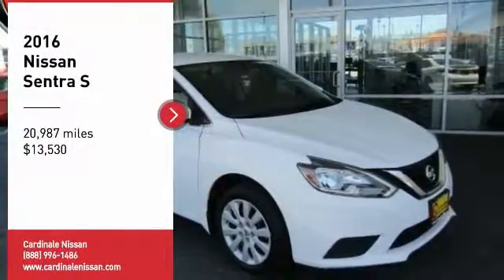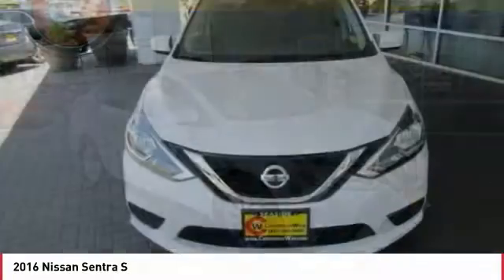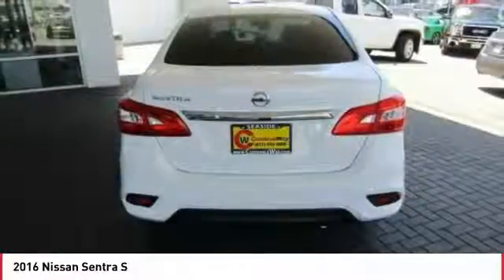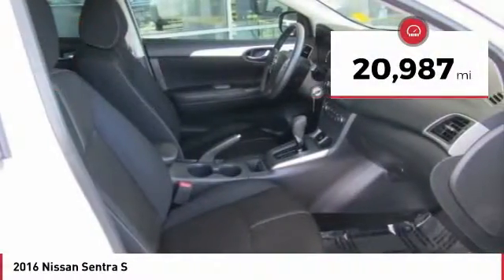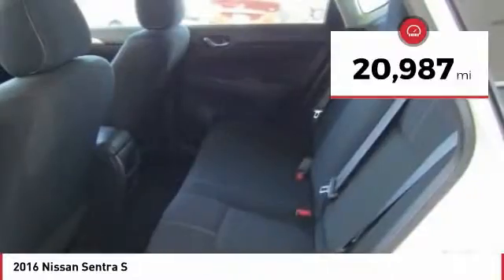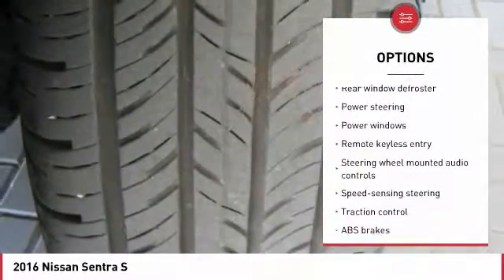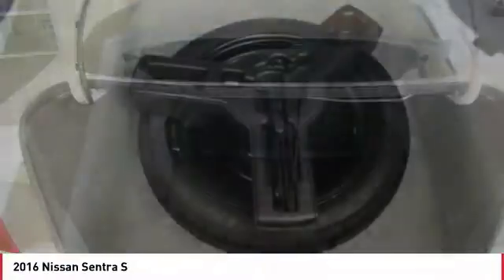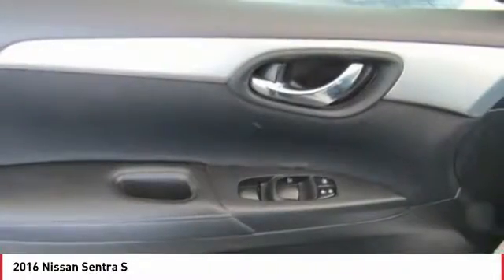2016 Nissan Sentra Seaside CA Q3060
2016 Nissan Sentra S

Cardinale Nissan
1661 Del Monte Blvd.

Clean CARFAX. Certified. Fresh Powder 2016 Nissan Sentra S Nissan Certified Pre Owned FWD CVT with Xtronic 1.8L 4-Cylinder DOHC 16V CLEAN CARFAX, FULLY SERVICED, STILL UNDER FACTORY WARRANTY,   BLUETOOTH  , 100,000 MILE POWER TRAIN WARRANTY!, LOW MILEAGE!, Electronic Stability Control, Radio: AM/FM/CD/Aux-In Audio System, Speed control, Traction control.  Family owned company that understands how valuable your time and money are. We price our cars at fair market value. NO GAMES just a honest transparent transaction. We develop outstanding relationships where everyone wins! Recent Arrival! 38/29 Highway/City MPG  Nissan Certified Pre-Owned Details:      Transferable Warranty (between private parties)     Powertrain Limited Warranty: 84 Month/100,000 Mile (whichever comes first) from original in-service date     Includes Car Rental and Trip Interruption Reimbursement     Warranty Deductible:  50     Roadside Assistance     167 Point Inspection     Vehicle History  Awards:     2016 IIHS Top Safety Pick  2016 Nissan Sentra proudly serving Seaside, Monterey, Salinas, Sand city, Del Ray oaks, Carmel, Gilroy, Watsonville, San Jose, Morgan Hill, Santa Clara, Sunnyvale. CardinaleWay Develops outstanding relationships where everyone wins.  Reviews:      Spacious backseat and trunk for the class; priced lower than many rivals; high fuel economy that s easy to achieve in the real world; easy-to-use tech interface with useful infotainment features. Source: Edmunds  Vehicle price and availability are subject to change without notice.